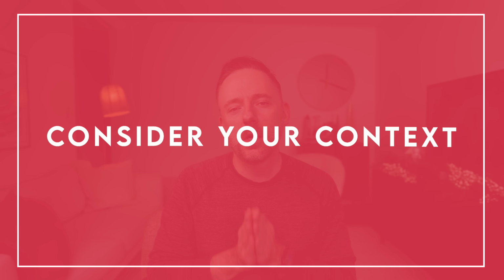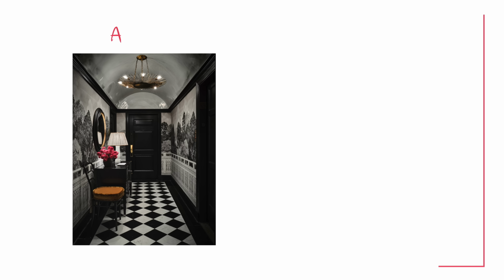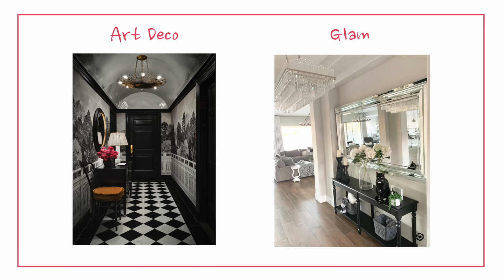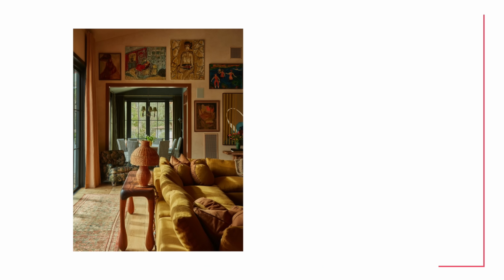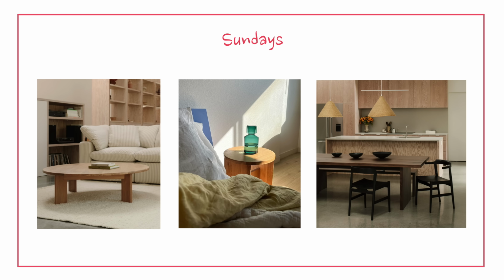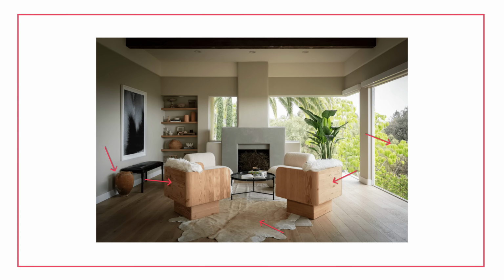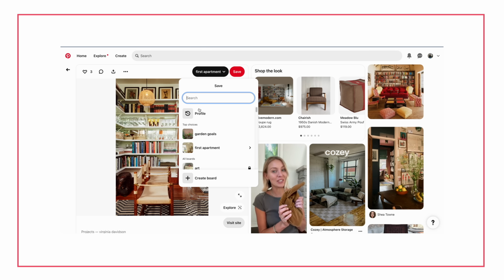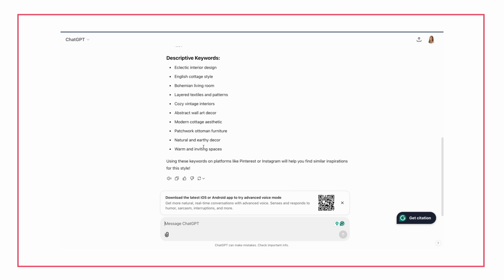How To Find Your Interior Design Style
I hope you enjoyed today's video, which was all about how to find your interior design style. It's not always about fitting into well-established design groups but finding the words that best describe the spaces you like. I hope this can help you when decorating your home, whether you're just collecting inspo or actually shopping for new furniture and decor!

⏱   Timestamps:
00:00 - Intro
00:34 - Brooklinen Ad
01:40 - Consider Your Context
05:45 - Collect Inspiration
07:36 - Recognizing Patterns
09:58 - Establish Dislikes
11:03 - Define Keywords

➤ Amazon - Frame Television
➤ Amazon - Travertine Coasters
➤ Amazon - Coffee Table Books
➤  Crate & Barrel - Allegra Rattan and Linen Task Floor Lamp by Jake Arnold

campsite.to/nicklewis

👋    Heads up!